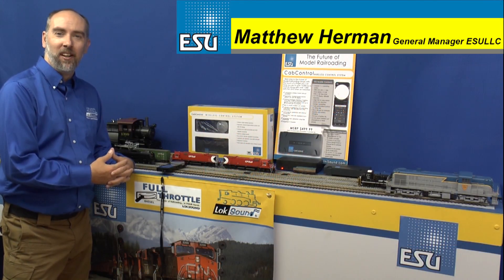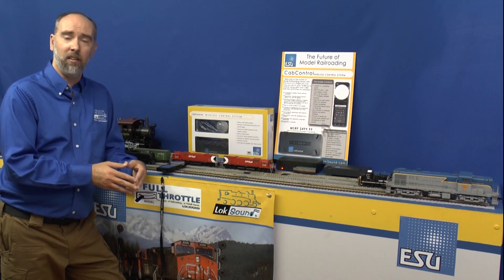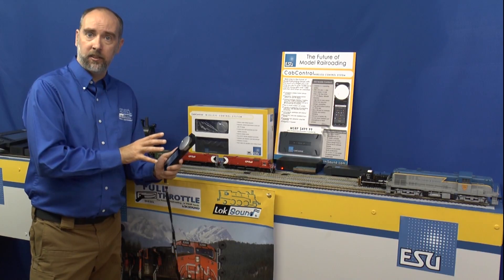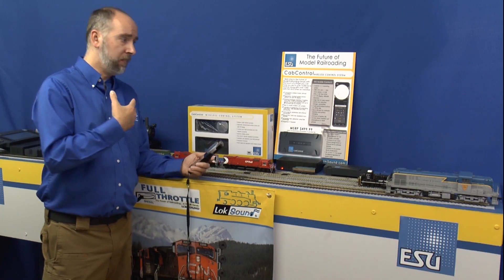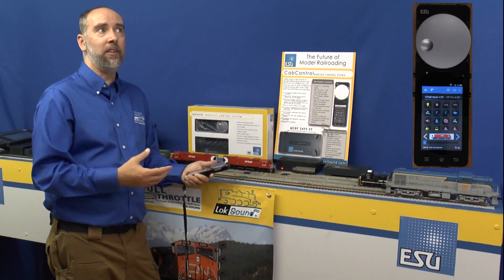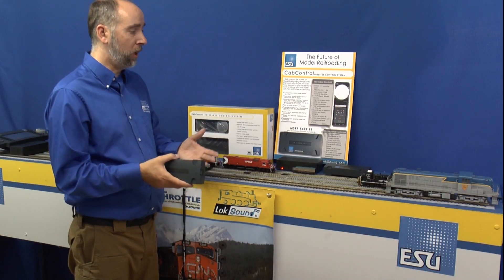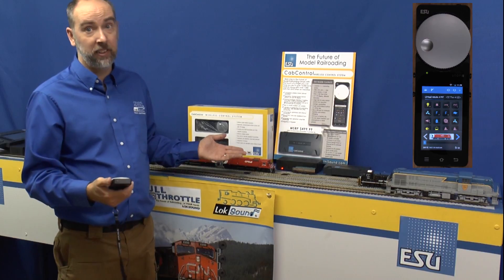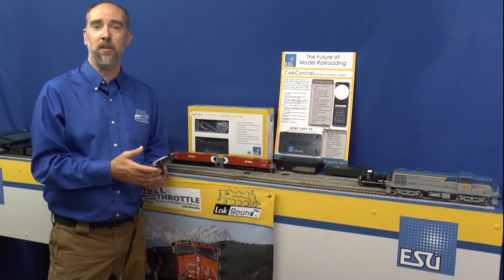ESU CabControl DCC System Introduction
Welcome to the Future of DCC! ESU's New CabControl WiFi DCC System!

     Since smart phones with touch screens have almost completely replaced the conventional mobile phone, model train enthusiasts and manufacturers face the question how to employ more powerful devices for controlling model trains. As a result of this, many apps have been developed lately, which can be uploaded onto your mobile phone and used for running your trains.

This concept, however, has one disadvantage, namely that smart phones have not been primarily designed for running model trains. Due to the lack of suitable input elements the operator is forced to spend most of the time looking at the display. The limits become quickly obvious so we at ESU had a look at the question on how to utilize the advantages of the smart phone technology and combine it with the needs of model train enthusiasts.

It is with great joy that we now present the results of our considerations. With the new ESU CabControl DCC system you have wireless control of your locomotives, accessories and routes simply by Wi-Fi!

With the 50310 CabControl Integrated Control Unit, advanced model railroading is as simple as ever. With our new system, you have full control over your locomotives, switches and signals just at the tap of a finger.  The unit communicates with our Mobile Control II Wireless Controller via wireless LAN. The CabControl’s integrated 7 Amp booster also allows it to power even larger layouts with ease.  LokSound decoders equipped with RailComPlus® even register automatically with the system! Running trains has finally caught up with the technology of today!